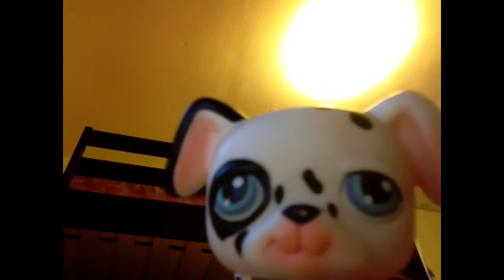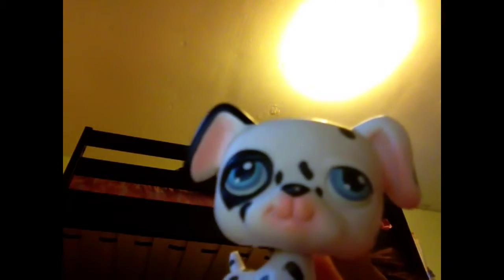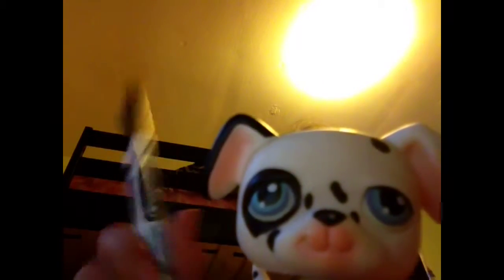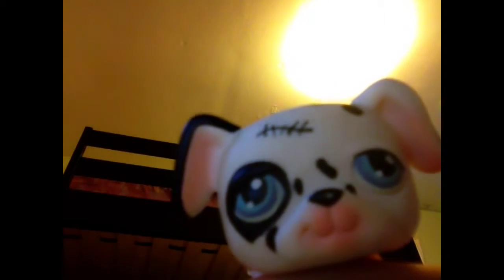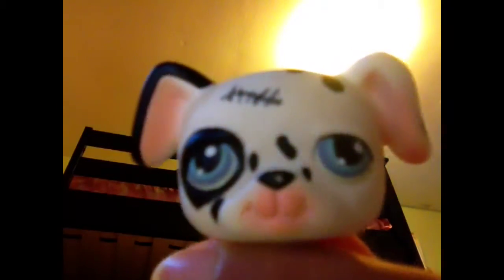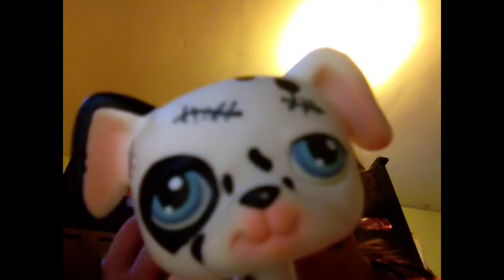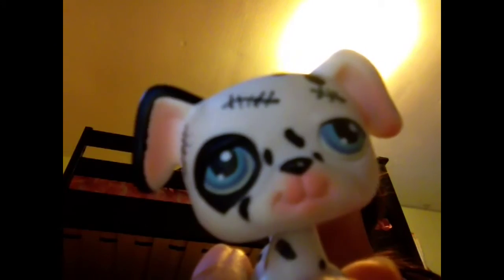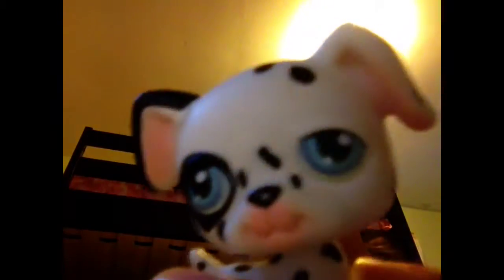How to make a stitch on you lps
Your stitch will probably turn out better then mine